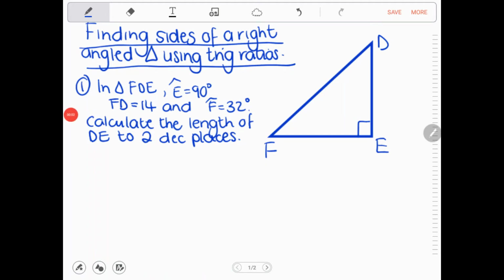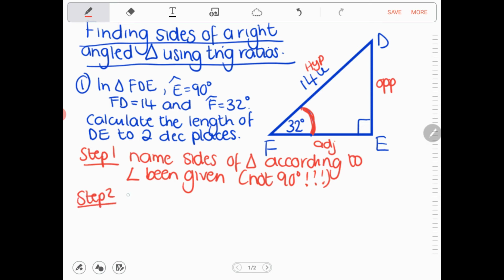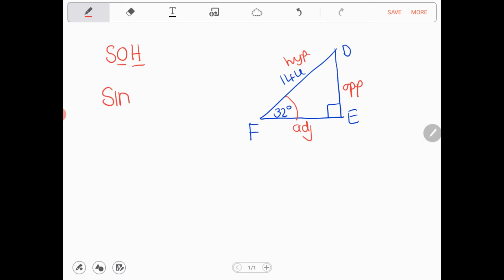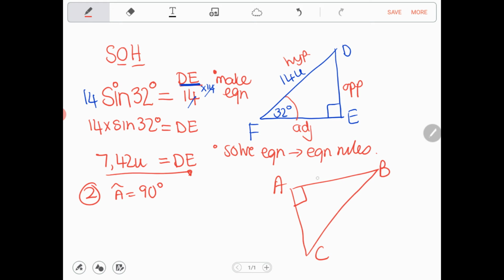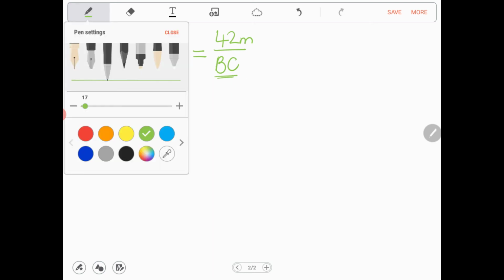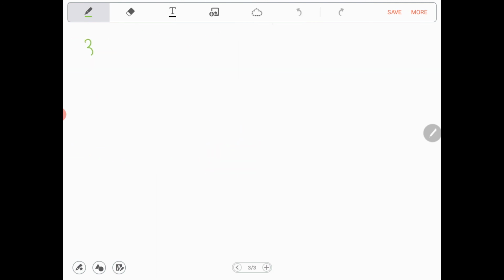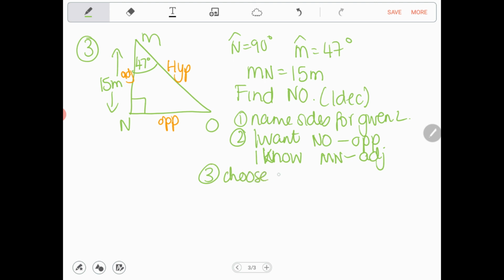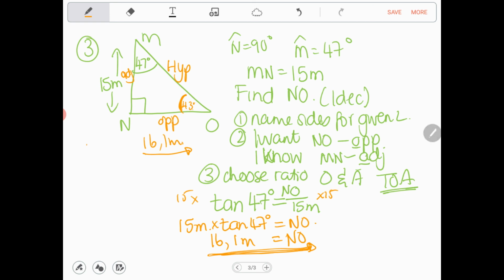Using trig ratios to find the sides of right angled triangles.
How to use trig ratios to find the sides of right angled triangles. Easy to follow steps and examples.